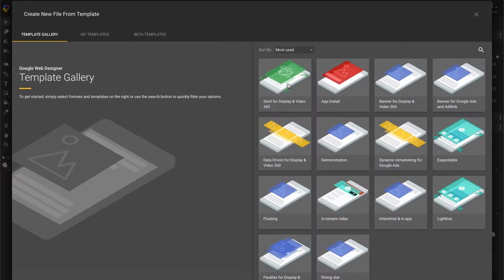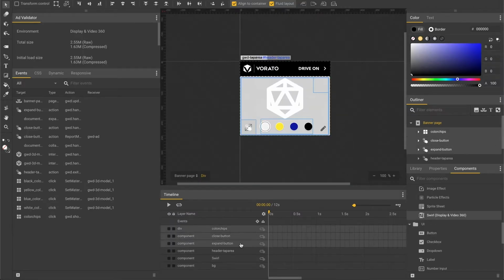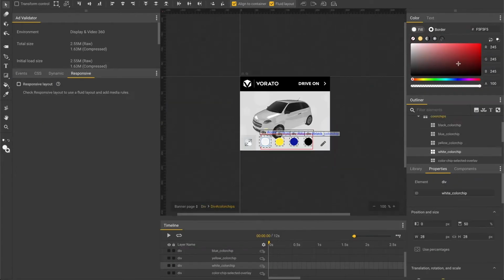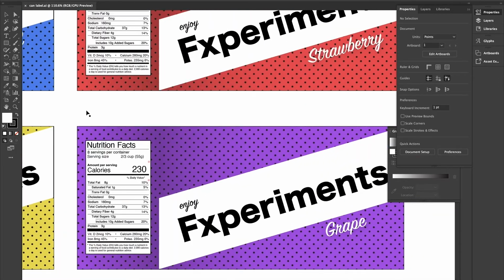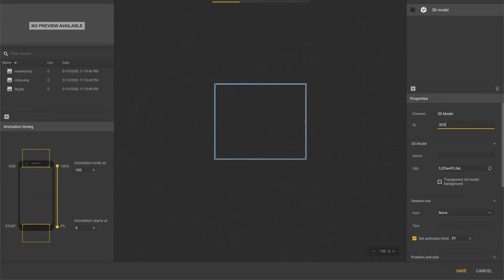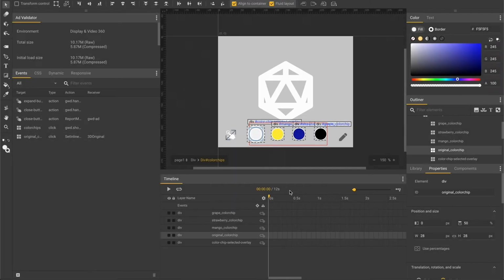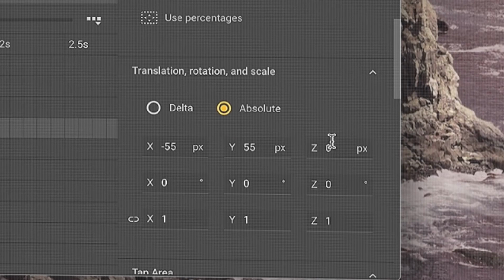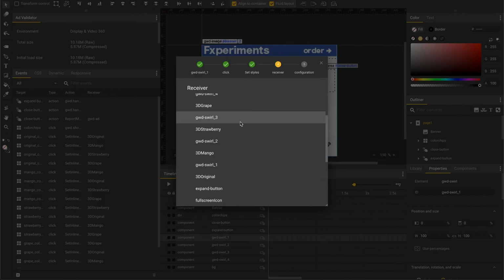Interactive 3D Ads - Colour Pickers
Learn how to add colour (and model) pickers to your 3D Swirl ads in Google Web Designer.